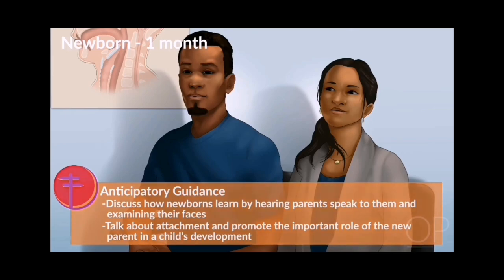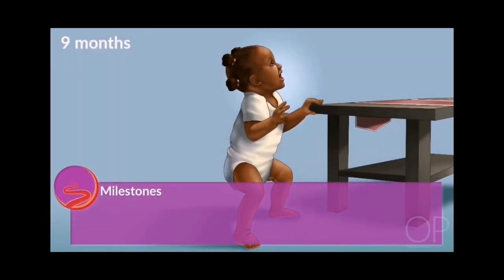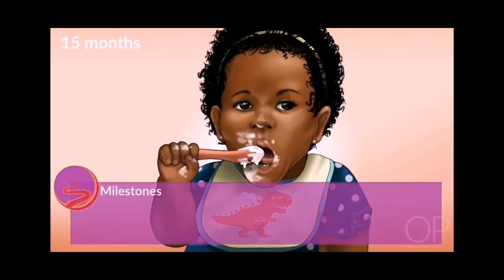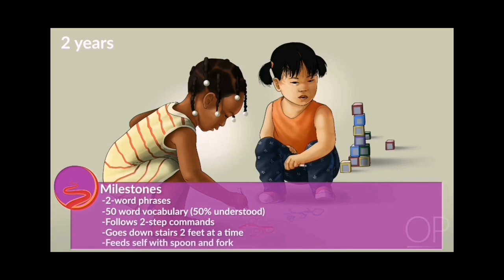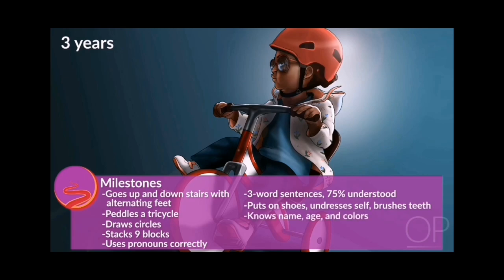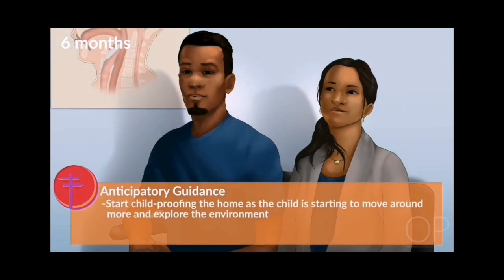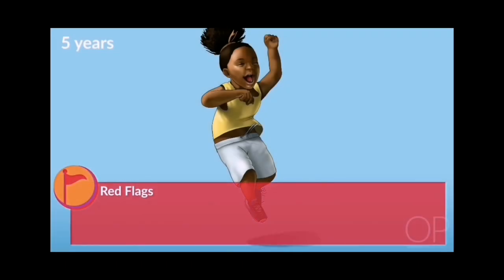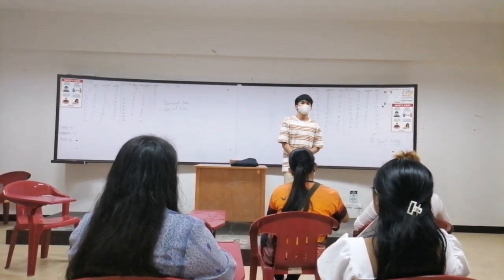ECMC - 003 Final pt